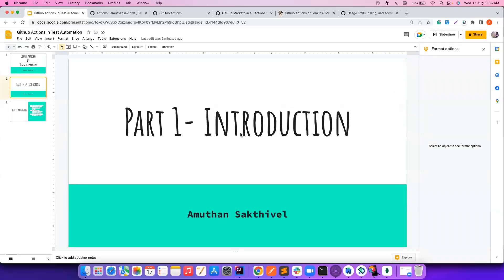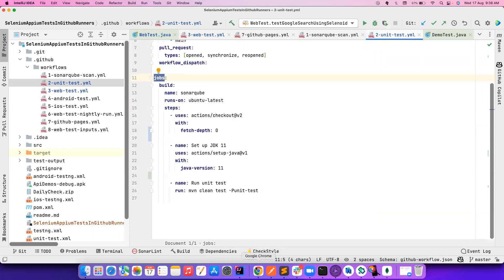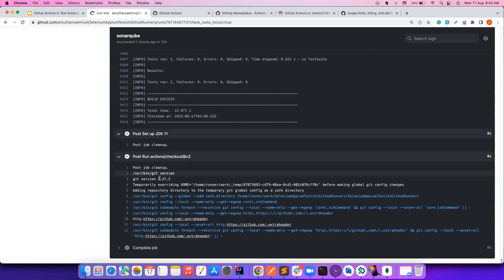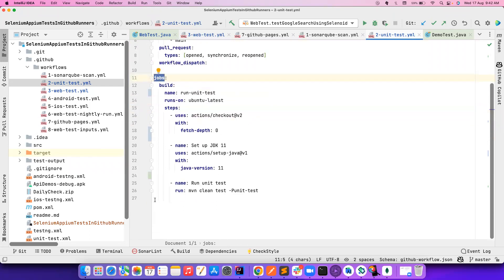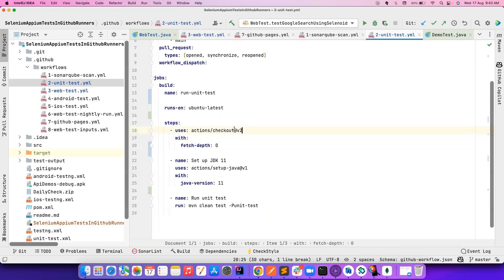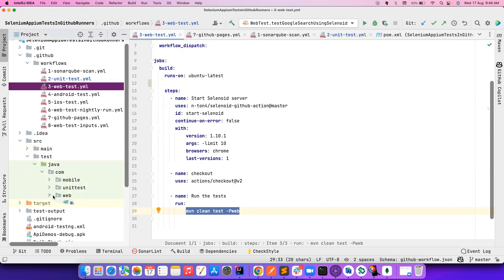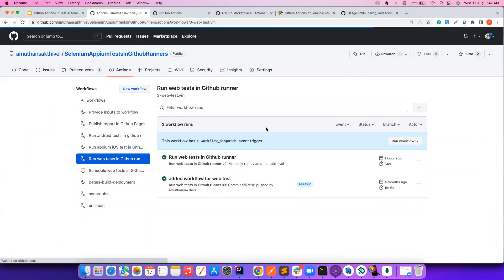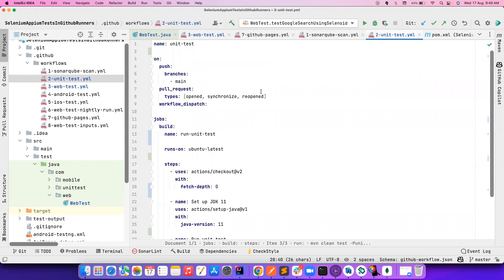Part 1 | Github Actions Tutorial 🔥 Step by Step | Introduction | Github Actions in Test Automation